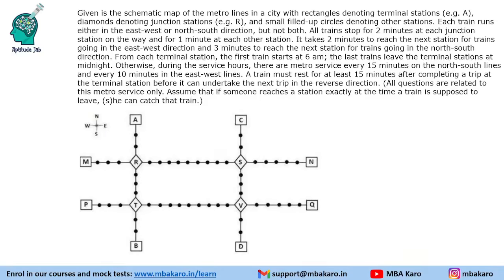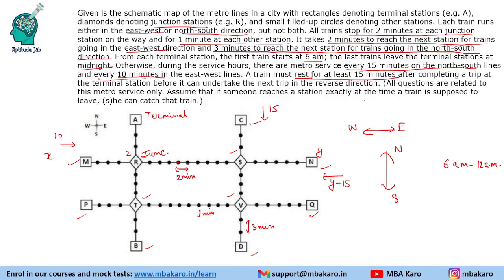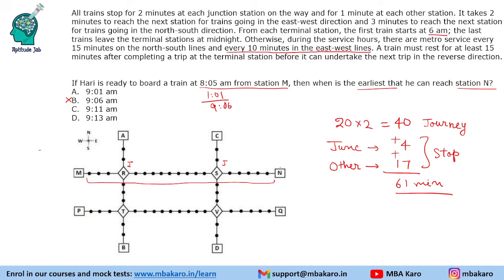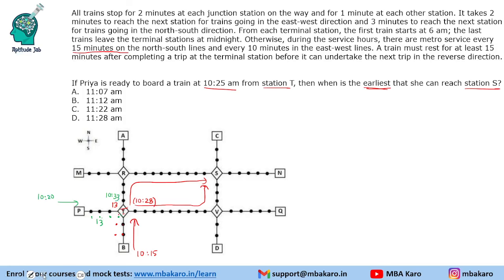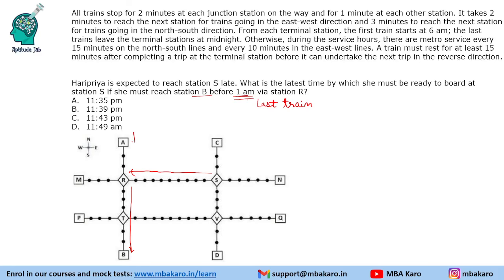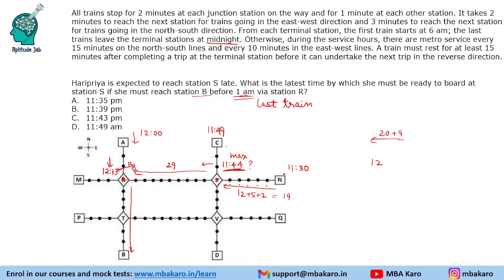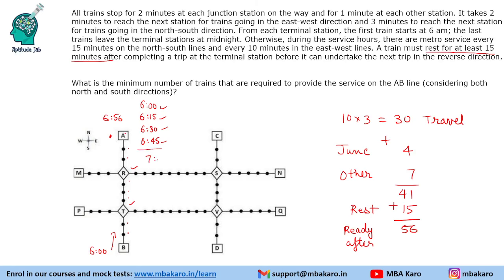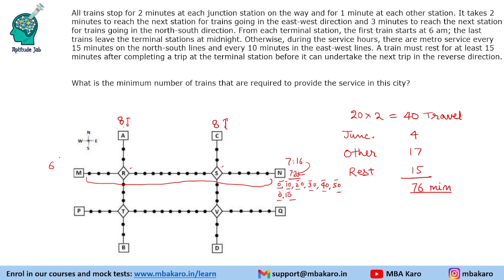CAT 2022 DILR Solutions | Slot 1 Set 4 | City Metro Network | Routes and Networks | Difficult